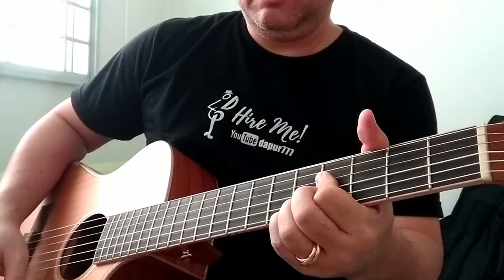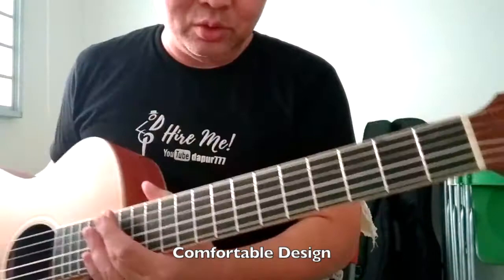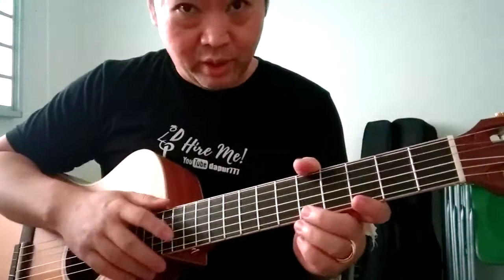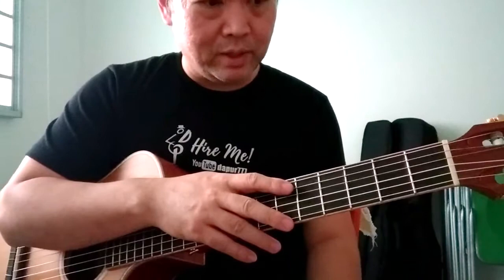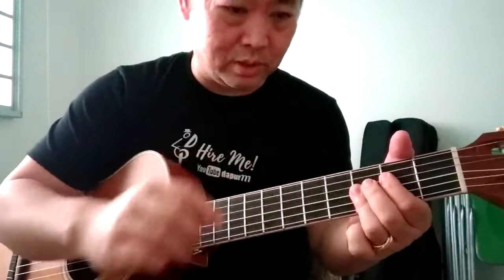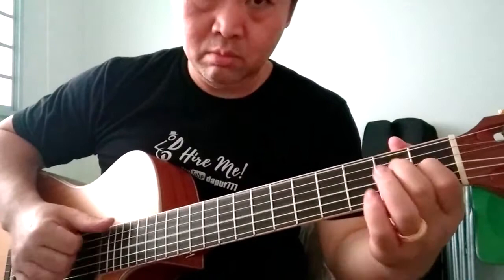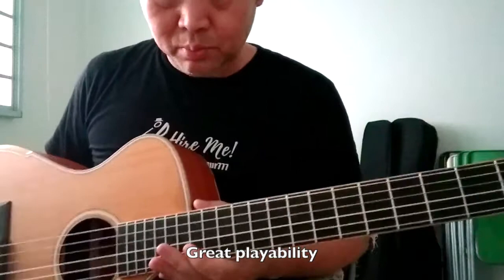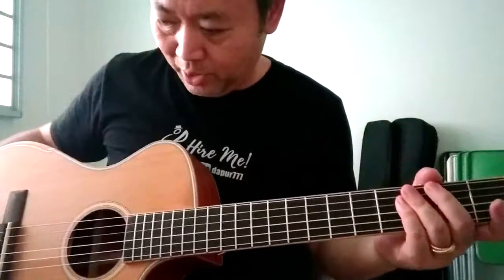Crossover Series Vera MH CSB CY Maestro Guitar Review, Special Discount, Daniel Purnomo (Bossa Nova)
Hi all, greeting from Singapore

Here's my first review about this beautiful & comfortable Crossover Series Maestro Guitar - Crossover Vera MH CSB CY

There're a lot of unique features in this nylon string guitar. In this video I show you the physical details of the guitar & I played a Bossa Nova number by Michael Frank which is dedicated to the legendary Bossa Nova/Samba composer, Antonio Carlos Jobim, "Antonio's Song" - Bossa Nova & Samba (Brazzilian jazz) use classical/nylon string guitar as they have some latin back ground too, and classical guitar is basically Spanish guitar.

I purposely just recorded the raw sound by handphone and no editing in the video, so you could hear the original sound of it.

Like and message me personally there if you need some SPECIAL DISCOUNT to get your dream Maestro guitars/ukuleles